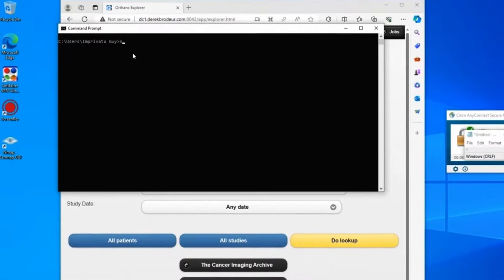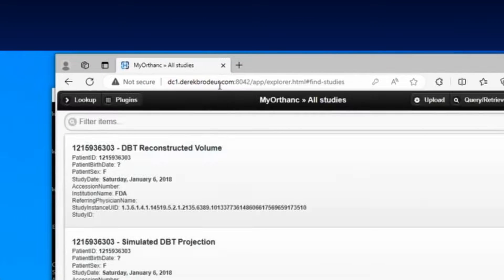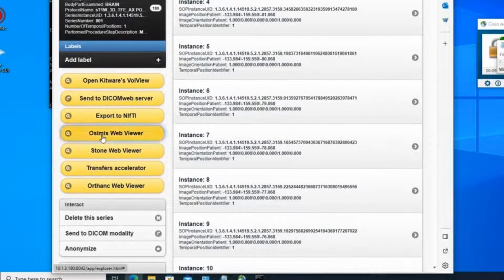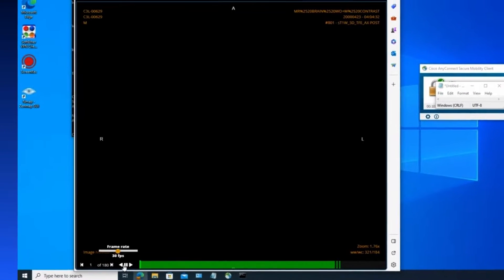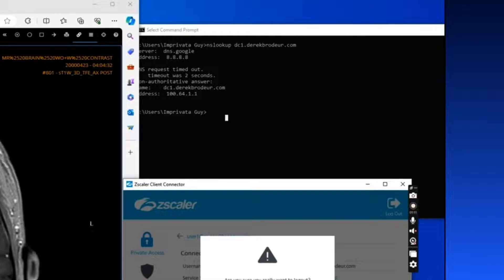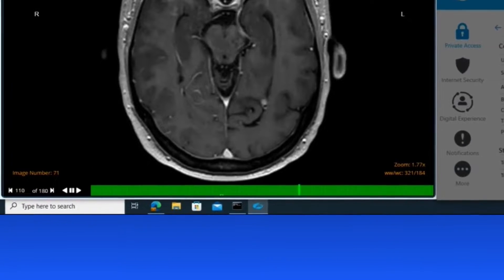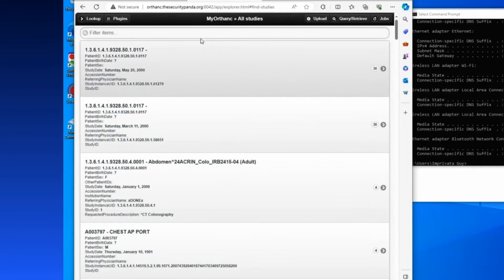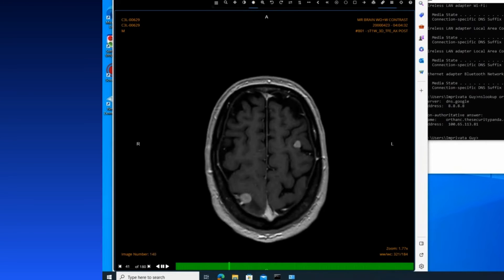Remote Radiology VPN Showdown | Zscaler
Watch our Principal Sales Engineer demonstrate the remote radiology use case via VPN versus Zero Trust Exchange. Where did the IP address go? Connect to the application, not the network, and improve user experience AND security posture.

for more information about how Zscaler enables healthcare organizations to securely modernize and accelerate cloud adoption, improving patient outcomes.